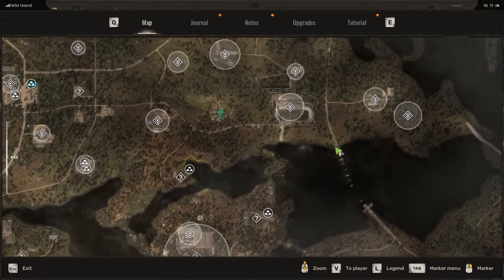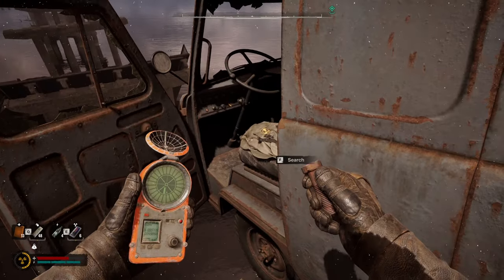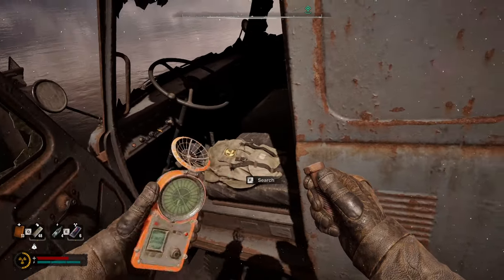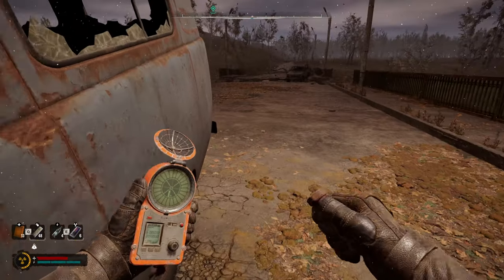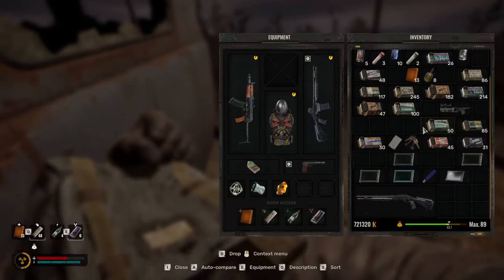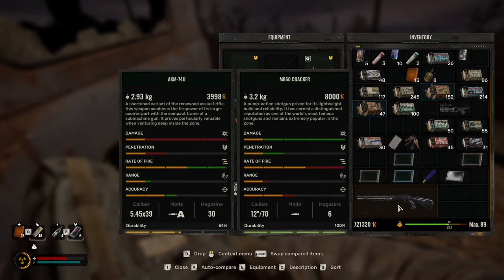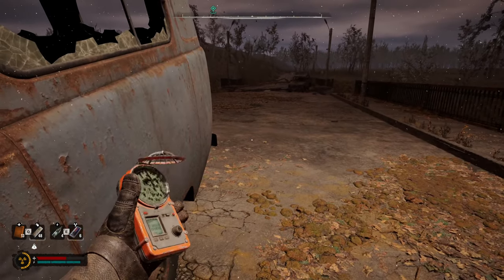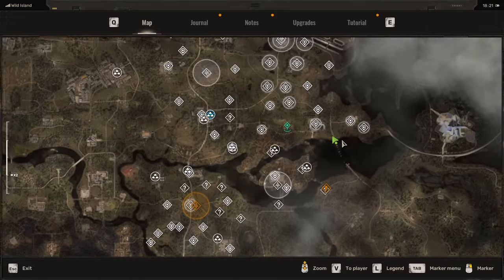Stalker 2 FREE m860 cracker location, full durability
This Stalker 2 shotgun location has a FREE Stalker 2 m860 cracker waiting for you.

If you’re in need of a Stalker 2 shotgun, we’ve got just the thing. On Stalker 2 wild island there’s a Stalker 2 stash with some goodies. Inside is a shining new Stalker 2 gun with Stalker 2 full durability, the Stalker 2 m860 shotgun. Out of the Stalker 2 weapons, shotguns are essential for dealing with these Stalker 2 mutants and Stalker 2 anomalies.